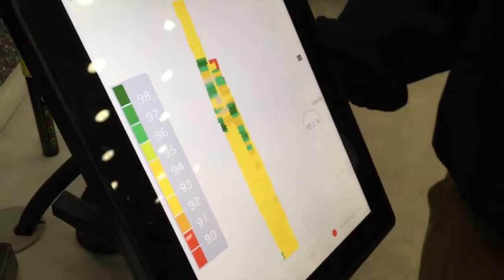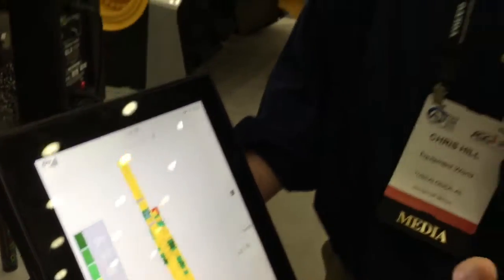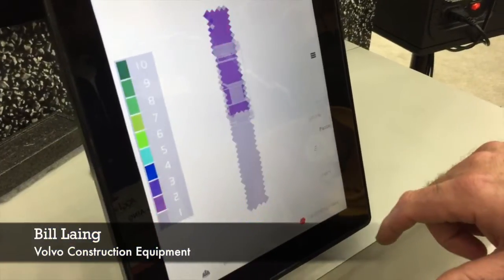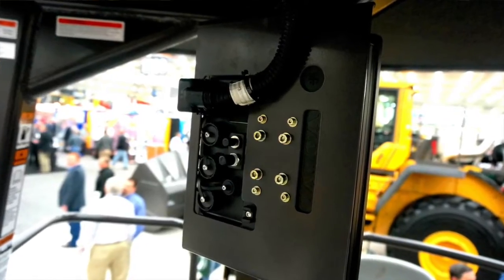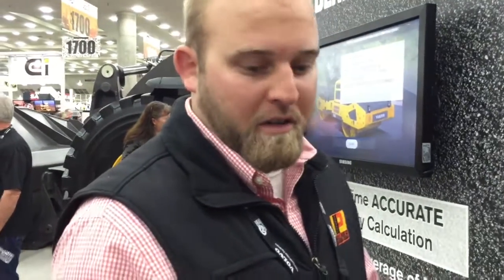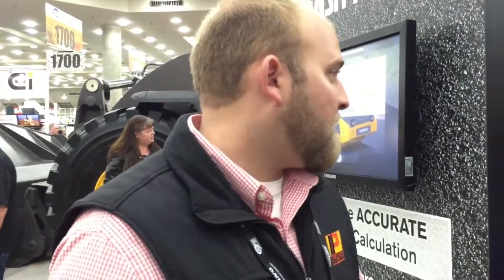Volvo CE intros Density Direct intelligent compaction system